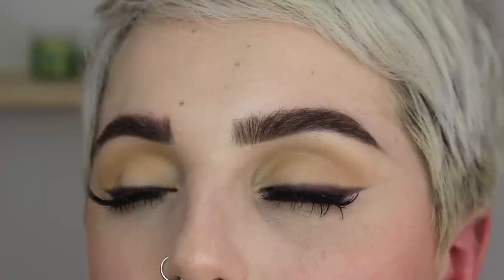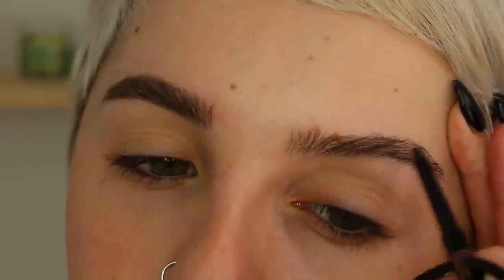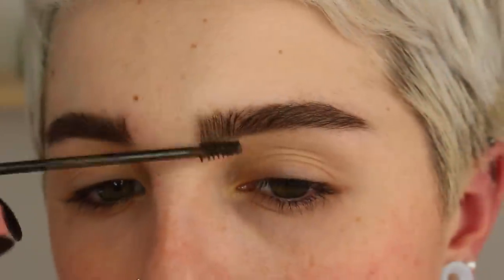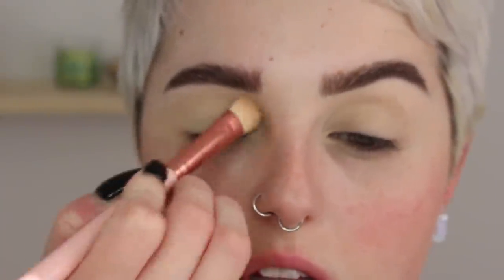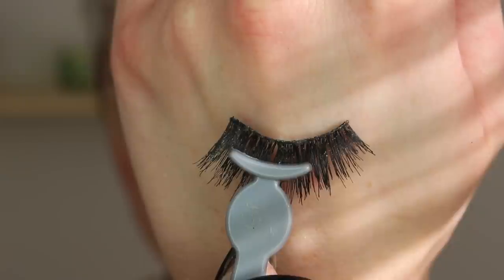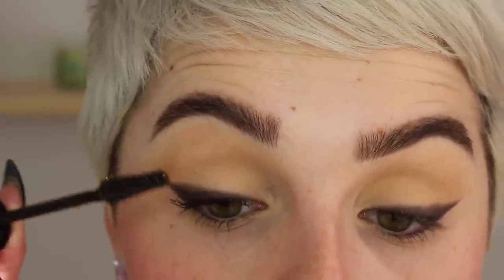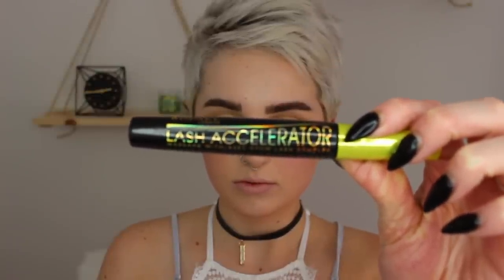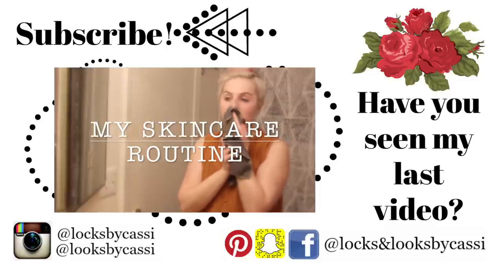Dewy skin and full brows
I have been super into the "undone" look recently. It's just so chic and vogue and perfect for everyday wear. I have been wearing this a ton recently because its easy and light to wear for a day of work.

My skincare routine!

PRODUCTS
EYES:
MAC soft ochre paint pot
Kat Von D shade + light eyeshadow pallet
Ulta automatic eyeliner in brown
Maybelline lash sensational mascara
Rimmel lash accelerator mascara
Anastasia Beverly Hills brow wiz in medium brown
Loreal brow stylist plumper
Maybelline Master conceal concealer
Eylure 202 lashes

FACE:
Nivea mens post shave balm
Loreal true match lumi foundation
Ben Nye colorless luxury powder
Too Faced milk chocolate bronzer
Milani luminoso blush
Becca liquid opal highlighter
MAC velvet teddy lipstick
Anastasia Beverly Hills kristen lipgloss
Mario Badescu rosewater

STALK MEEEE
Snapchat - I couldn't get my username changed so its still BriBeautyxxoo